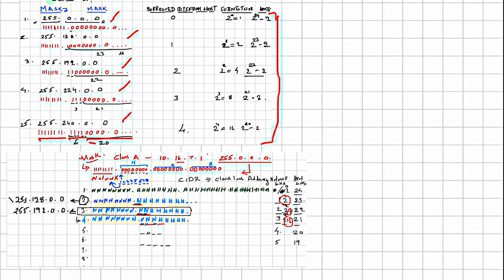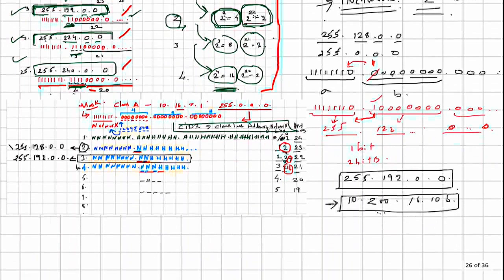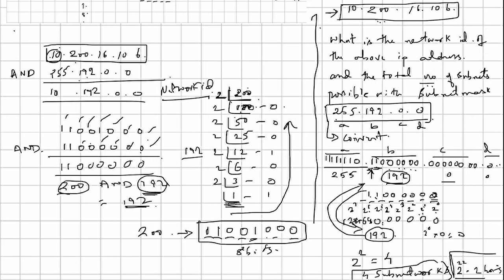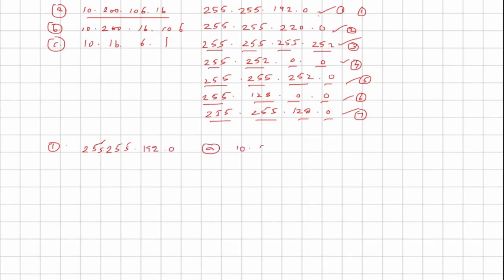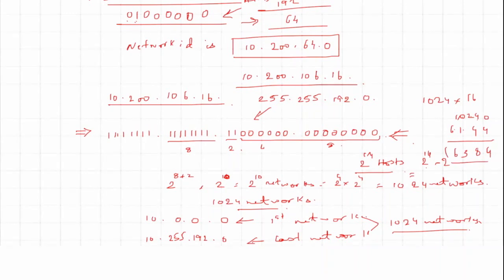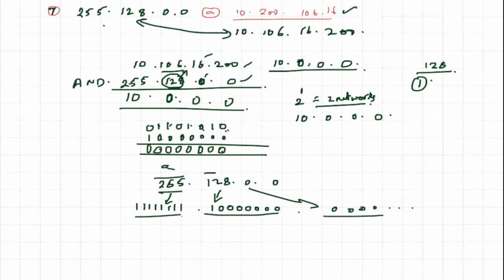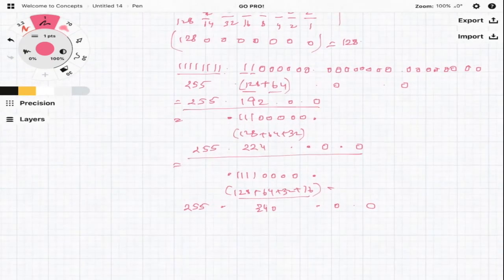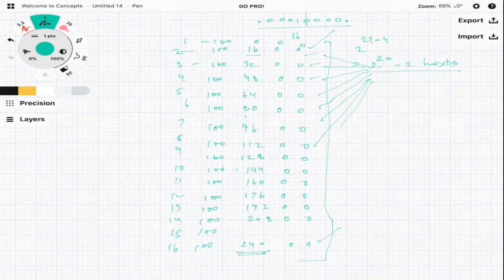Part # 4 IP v4 addressing and sub-net calculation - Create a LAN (local are a network)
IP v4 addressing and sub-net calculation -  Create a LAN (local are a network)